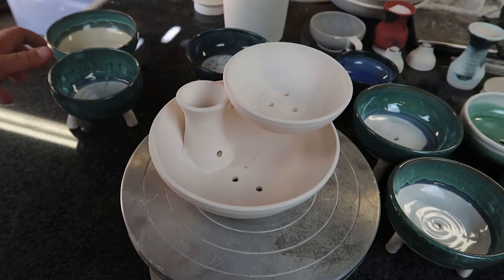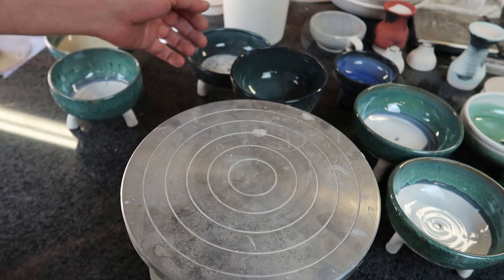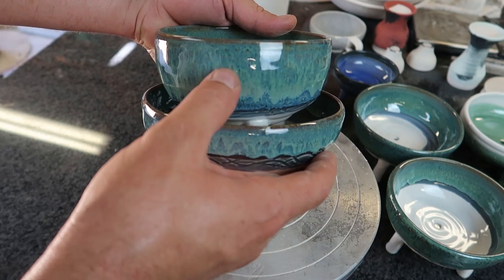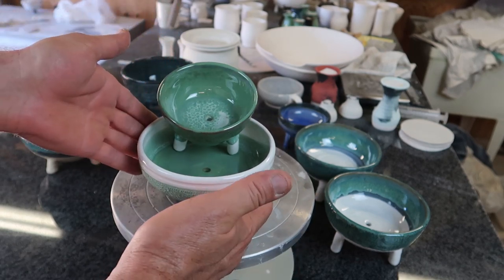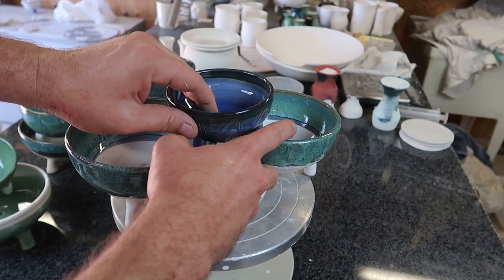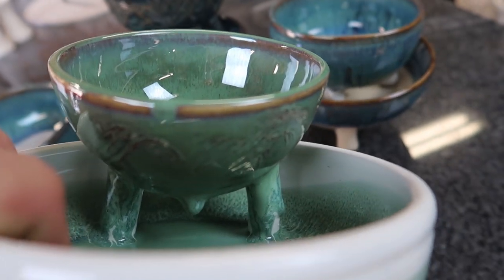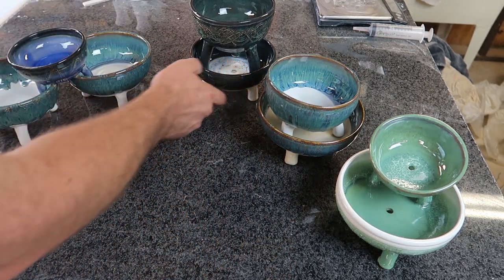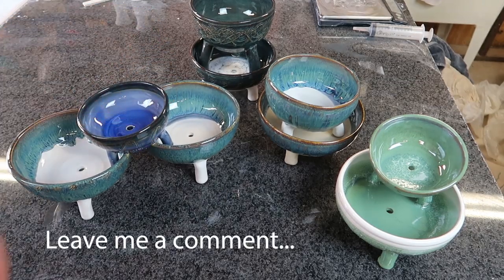Glazing Pots Together - on purpose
I've been wondering about glazing separate pieces together for a couple of different projects recently. For example, making a large tiered fountain that has the entire assembly glazed together at the end.

I thought it best to start with something small.  I combine 9 succulent pots into 4 groupings and fire them again to bond the glazes. I show you the results.

I think it is safe to assume that having only glaze bonding two things together is not going to be as strong.  That said, if the bond is large enough, and the piece isn't going to see rough handling,  why not?